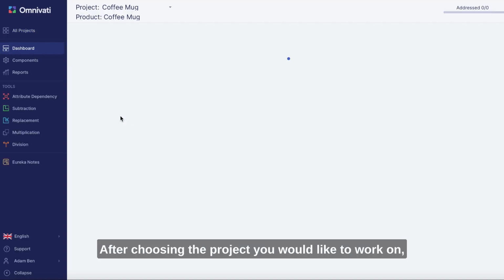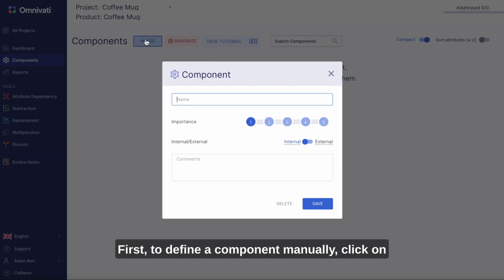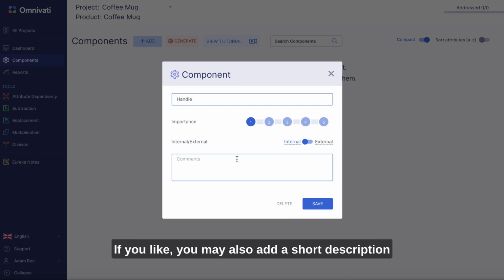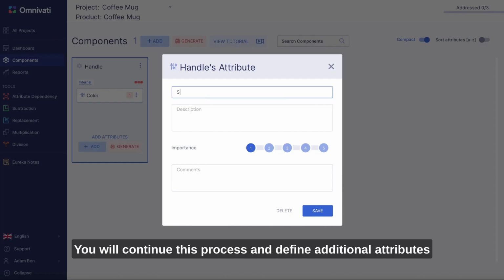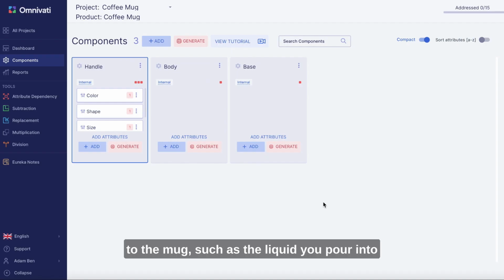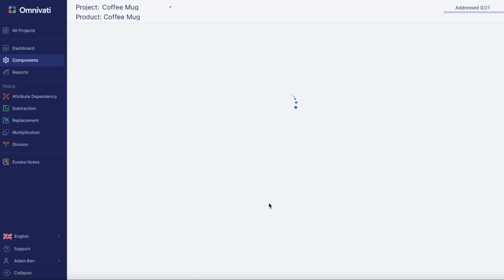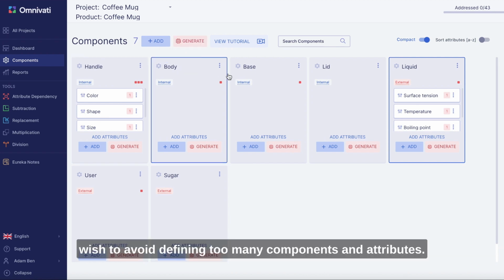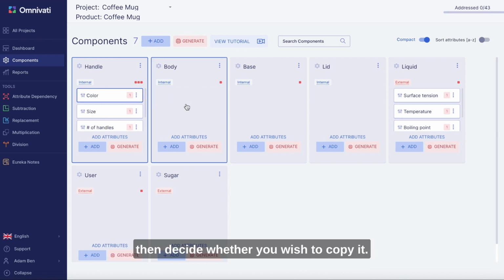Omnivati Tutorials 03: Defining Components & Attributes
This tutorial explains how to define components & attributes for your project.